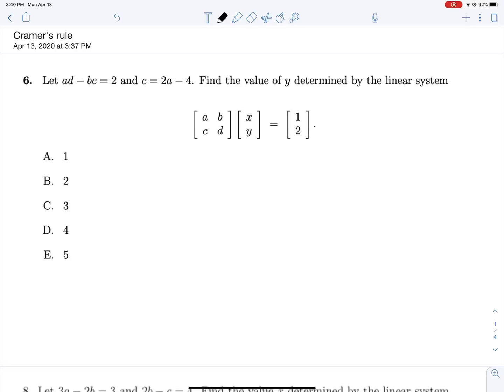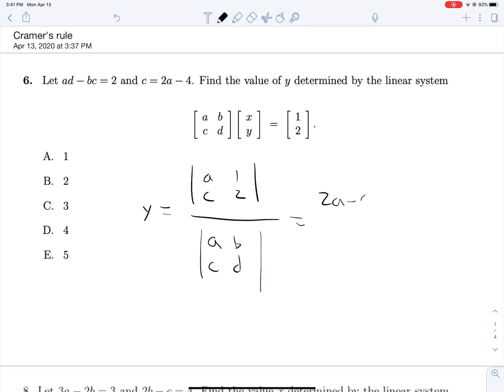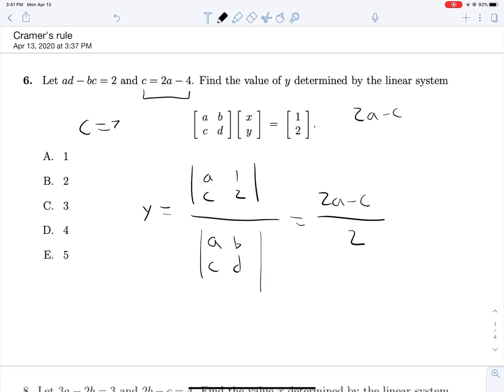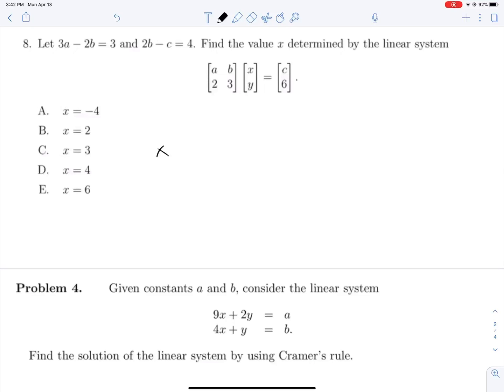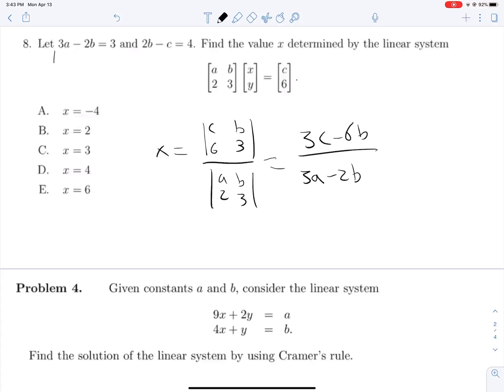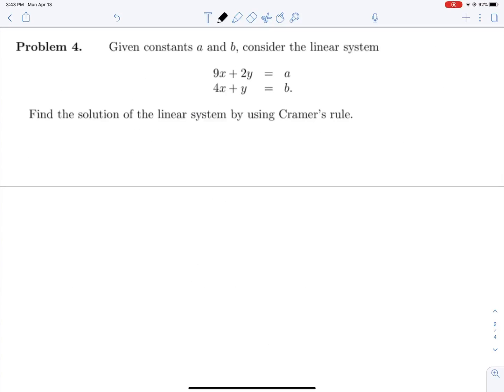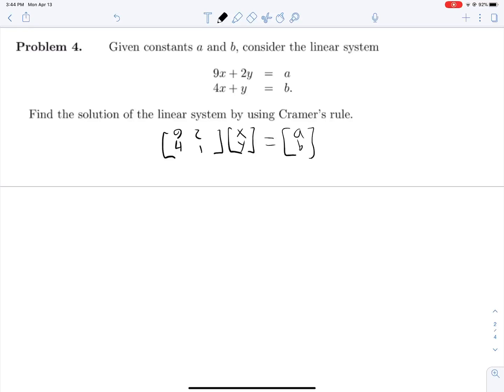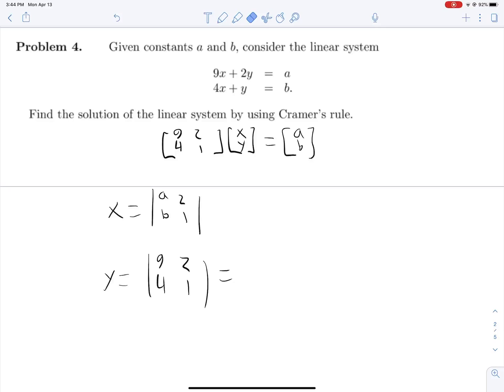Cramer’s rule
All of the Cramer's rule questions from the past 3 years of MA 266 finals explained.